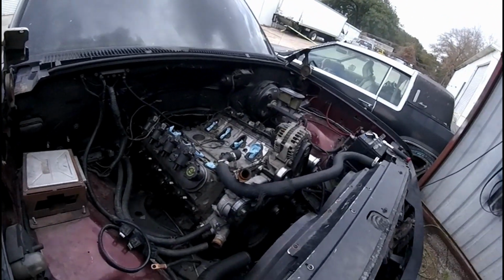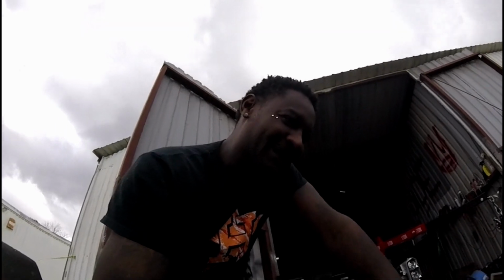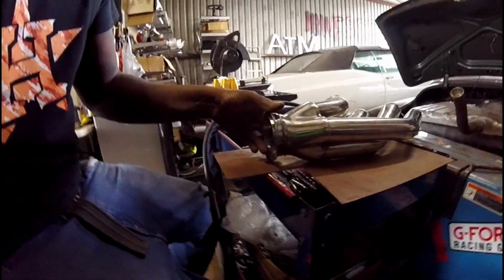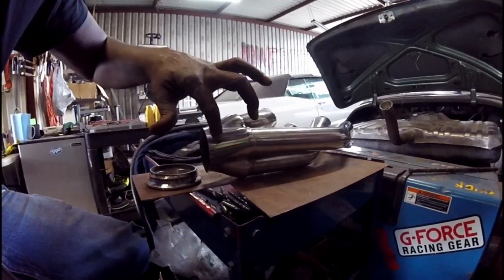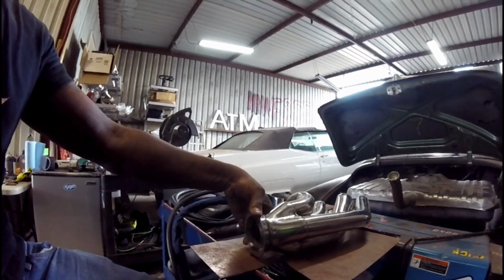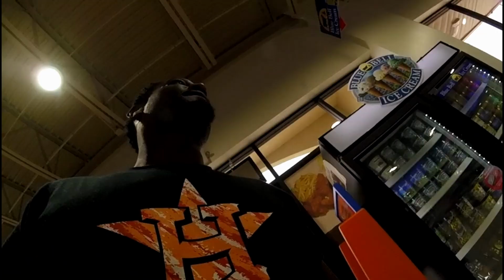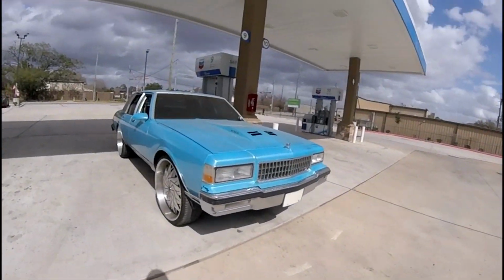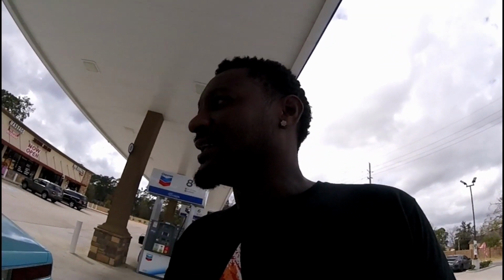Beginning Stages of My Twin Turbo OBS Build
Modifying the headers for my Twin turbo 1993 Silverado project.  Plus a quick ride in my Turbo 1988 Caprice